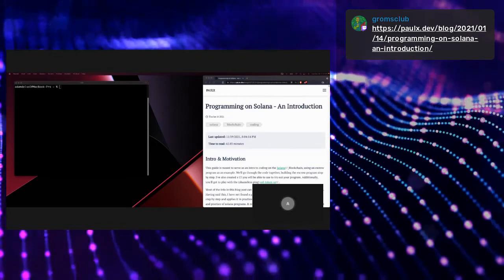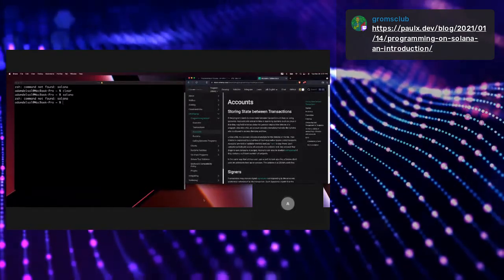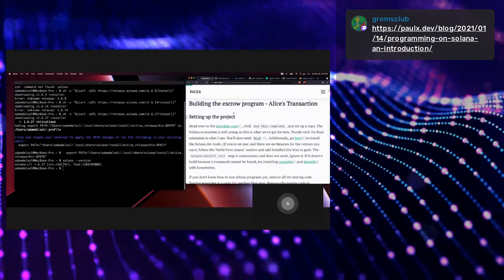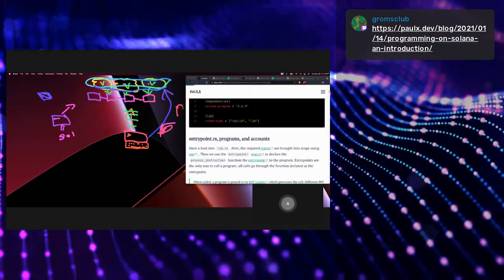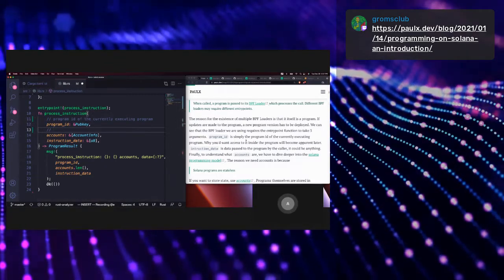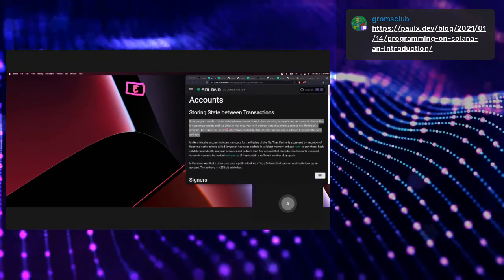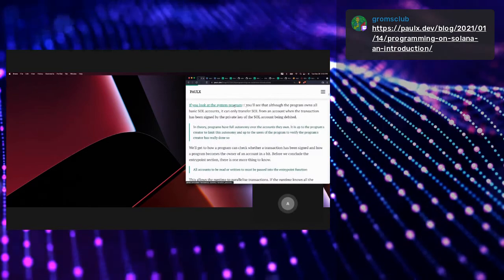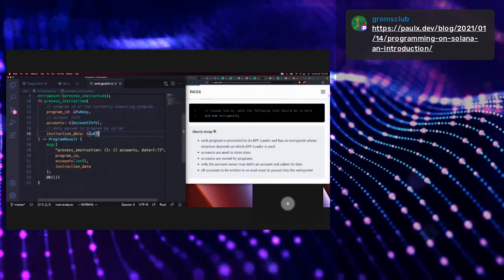Intro to Raw Solana Programming 001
A walkthrough of paulx's intro to solana programming tutorial